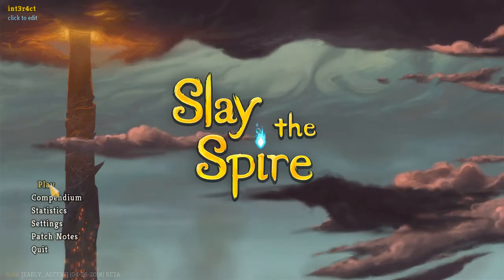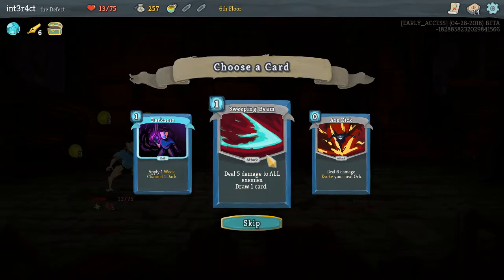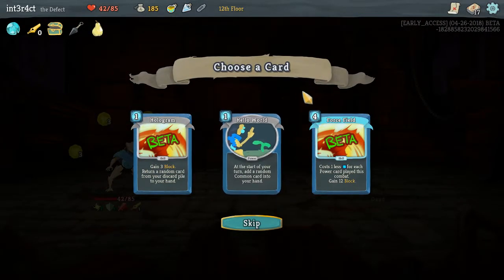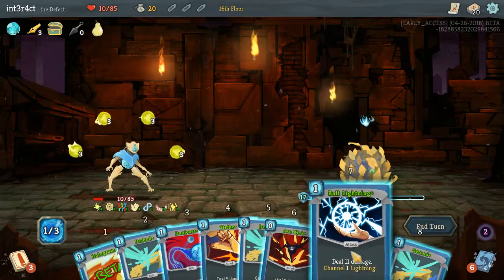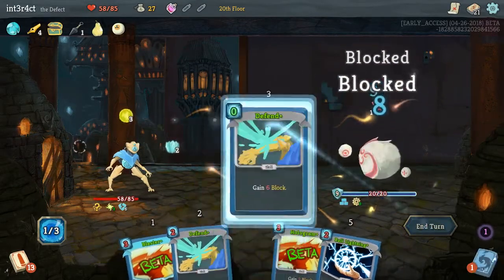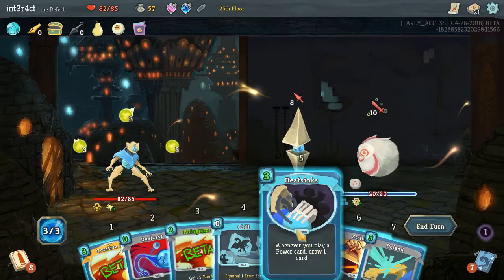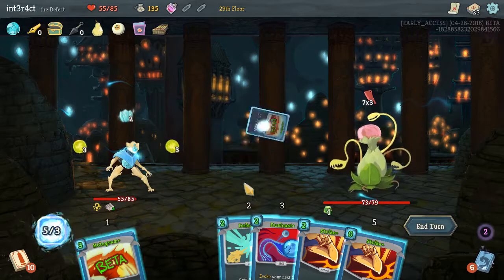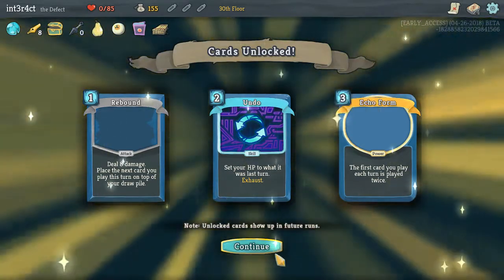int3r4ct plays Slay the Spire - Part 48: A New Challenger Appears! The Defect!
I love rogue-lites, I love deck building games like Dominion and more “traditional” variants like Drafting/Sealed in Magic the Gathering, so when I saw Northernlion’s Lets Look At for Slay the Spire, I knew I was probably going to be in love. It is in early access, so content is slightly limited at the moment, but I’m going to try my hardest to get as far as I can, and hopefully the game will get updates during my playthrough.

Slay the Spire is a rogue-lite where combat is based on a deck building aspect, with each encounter giving you an option to draft one of 3 cards into your deck to change up your playstyle, or make yourself more powerful. It has turn based combat and an energy system that you have to utilize to get the most out of the cards in your deck to defeat enemies and floor bosses. At the moment, it only has 2 characters, with a third in the works. There are 3 levels that are randomly generated, with branching paths for you to choose from so you can plan ahead on what you want to encounter. The addition of “relics,” passive items you can get from random encounters or from bosses add an extra layer of depth to the game, so make your choices wisely!